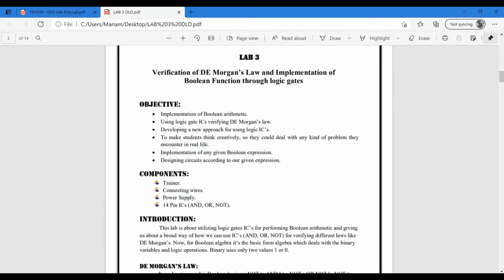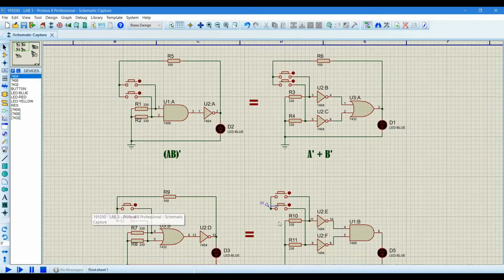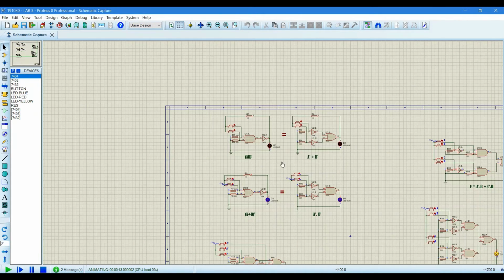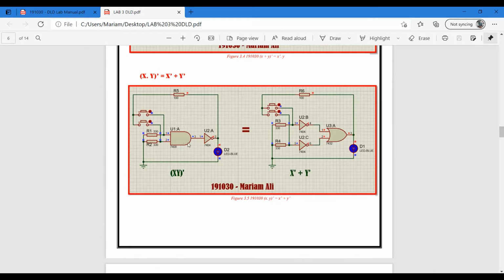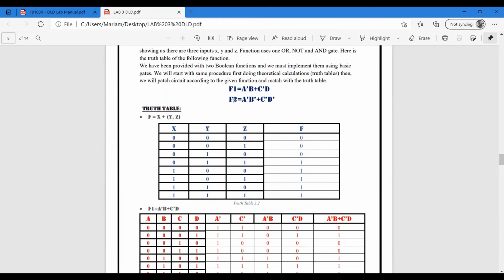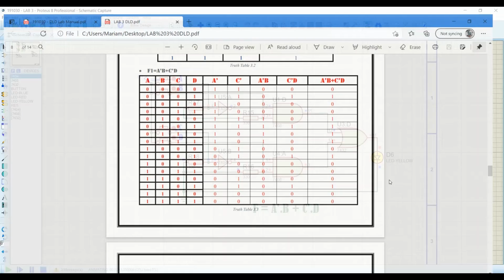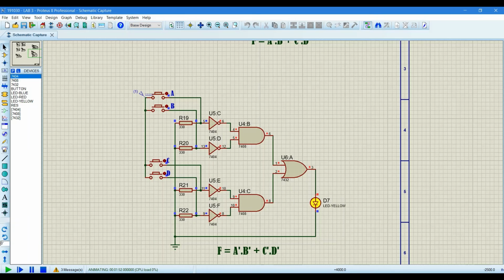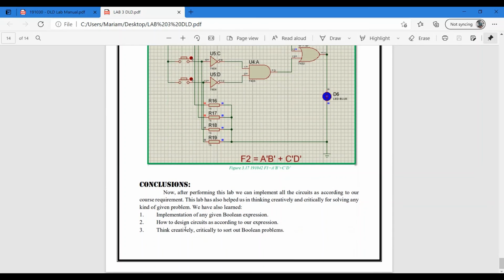De-Morgan's Law and Boolean Functions